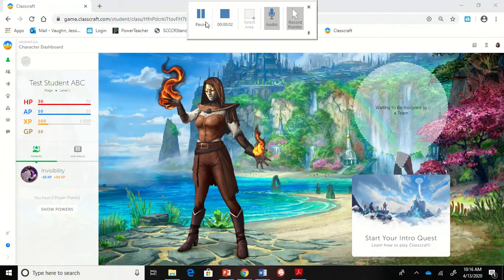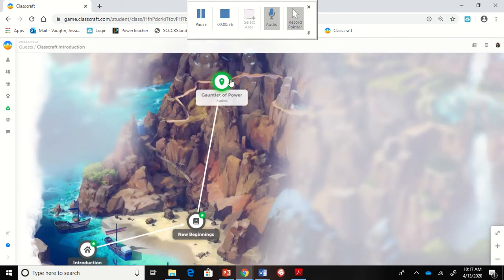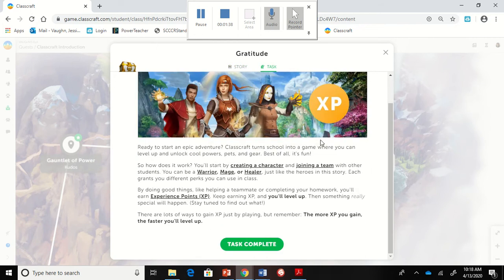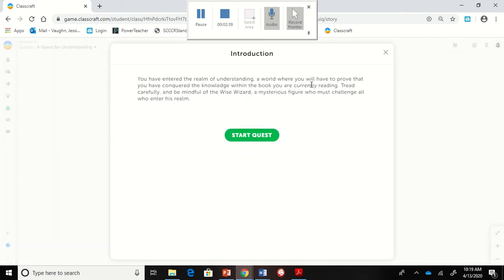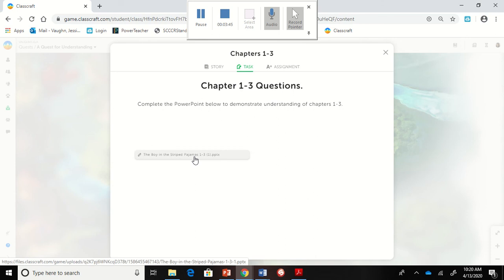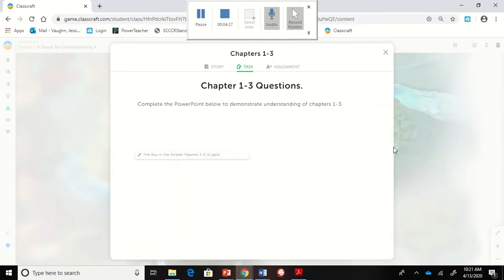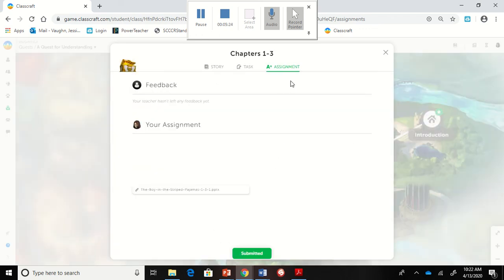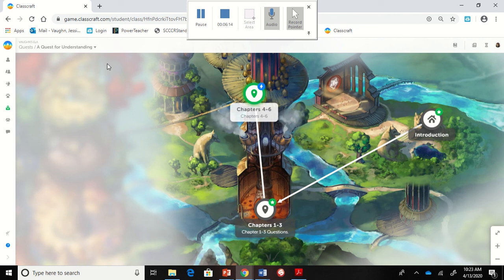Getting Started with Classcraft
This is a quick walk through of how our first quest will go, and how the rest of our eLearning will take place. Note that everyone is on a team, and you earn points for completing tasks.